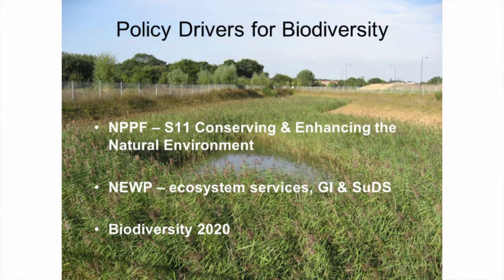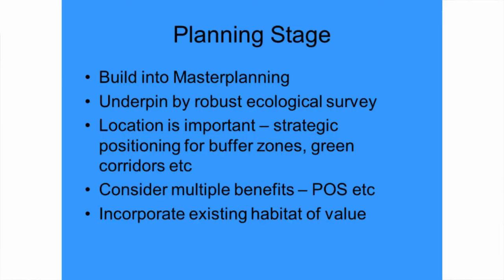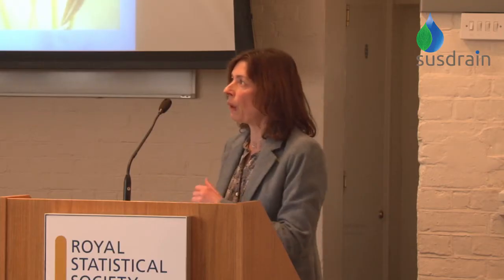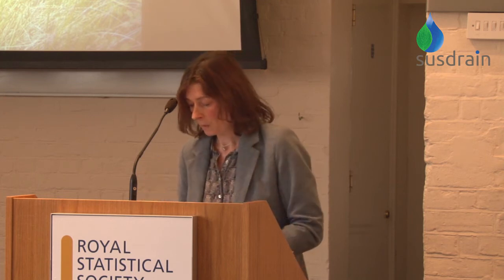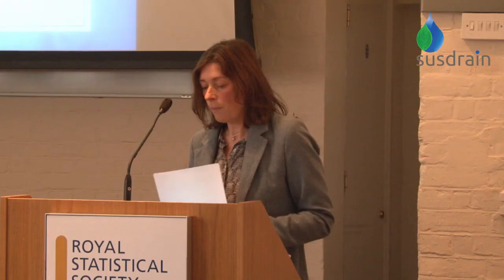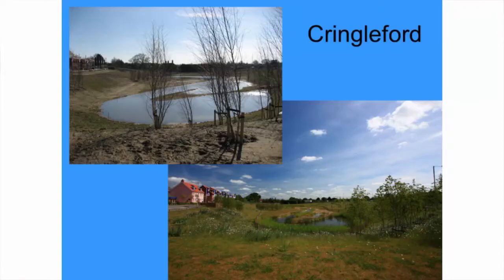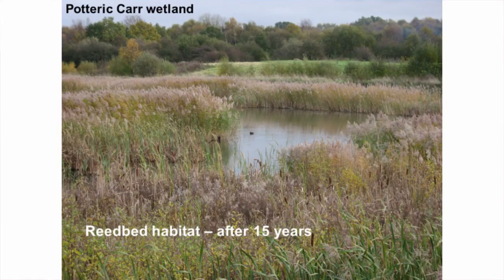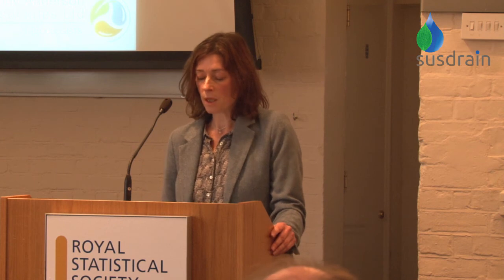Designing SuDS to enhance biodiversity - Sacha Rogers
Designing SuDS to enhance biodiversity
Sacha Rogers, Penny Anderson Associates

SuDS not duds: Getting the basics right
23 October 2014